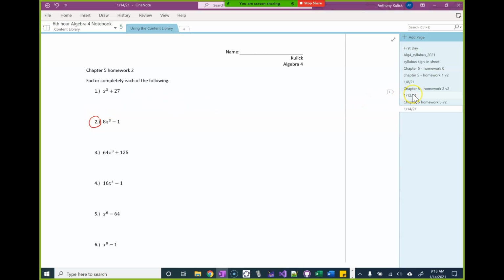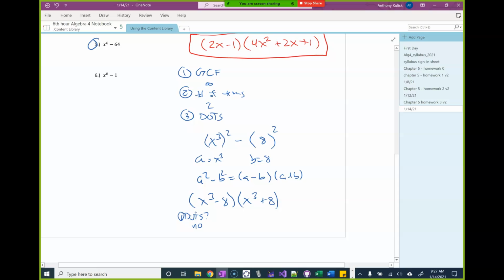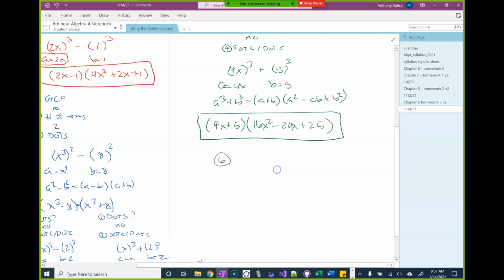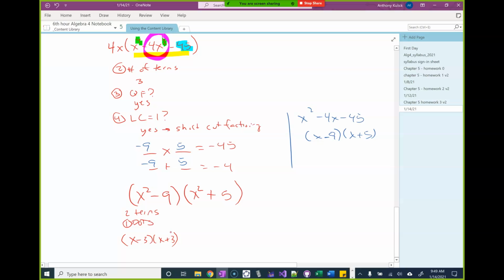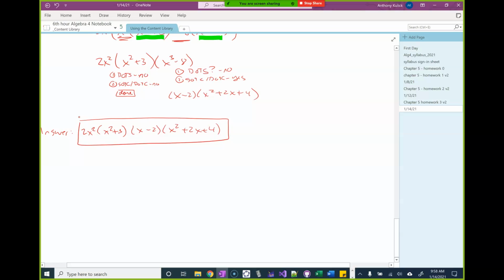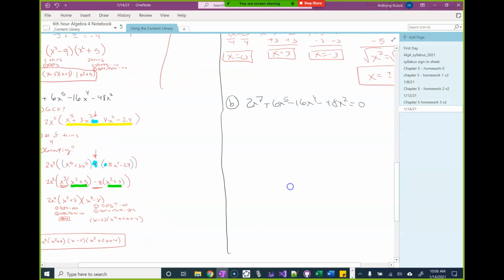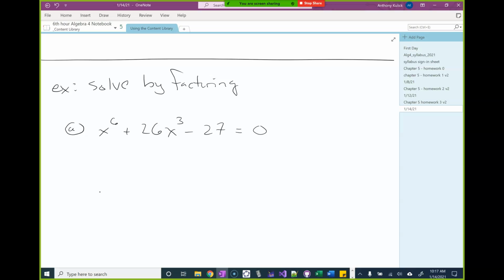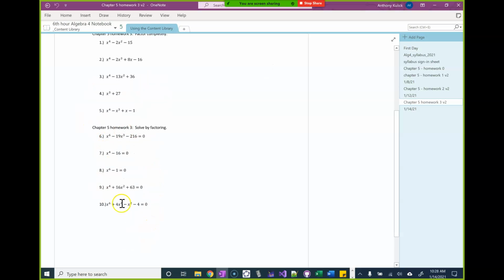1/14/21 alg3 - 6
factoring polynomials & solving by factoring